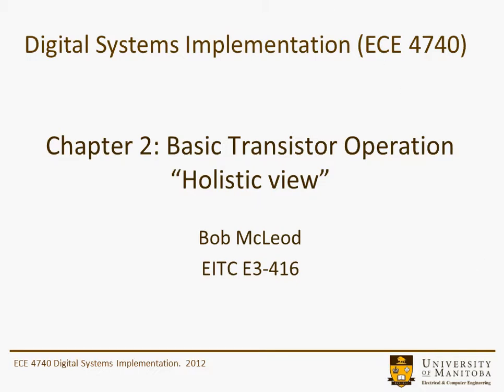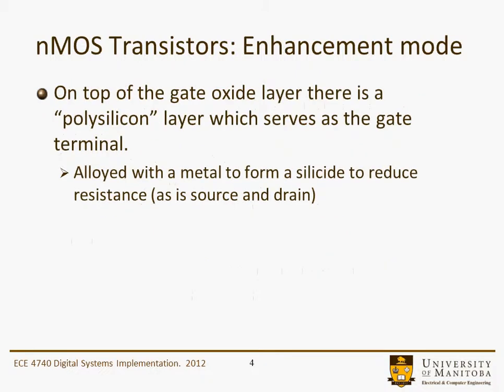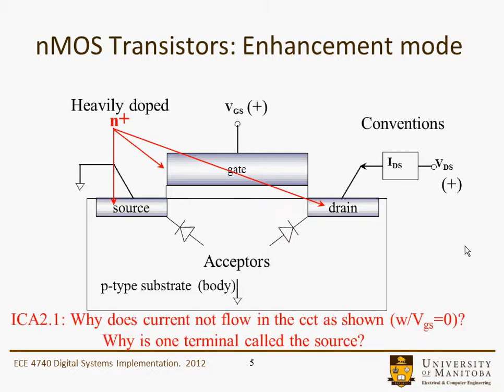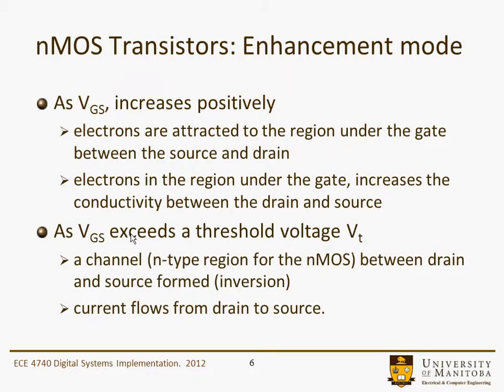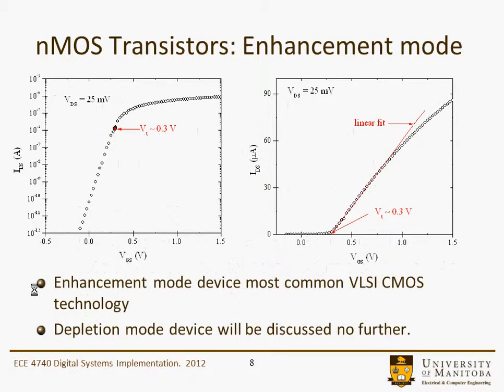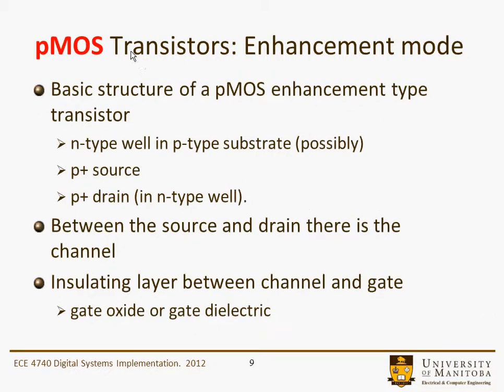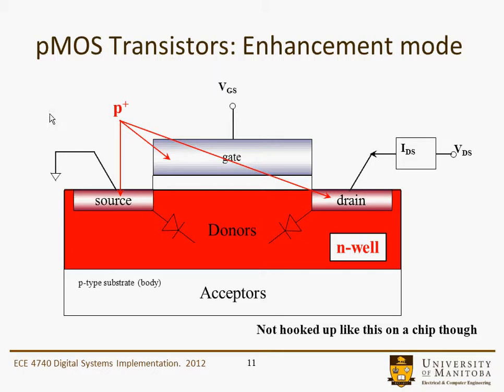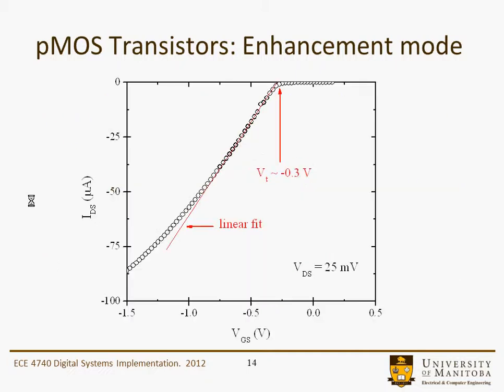System Design Implementation Lecture 2-0 (nmos and pmos)